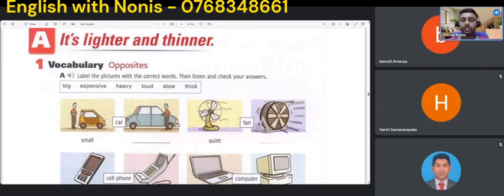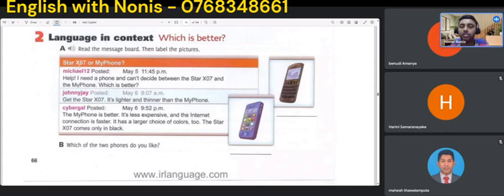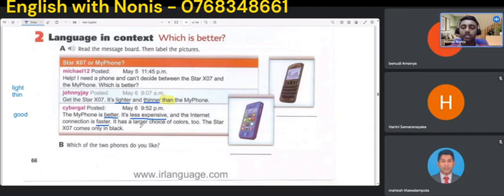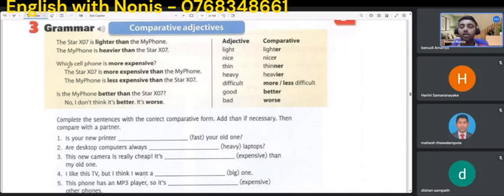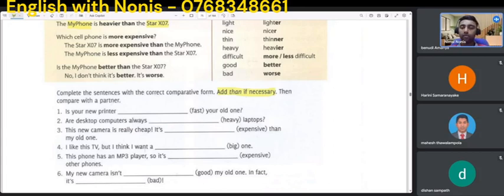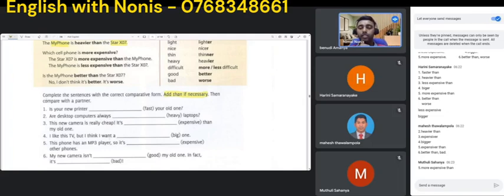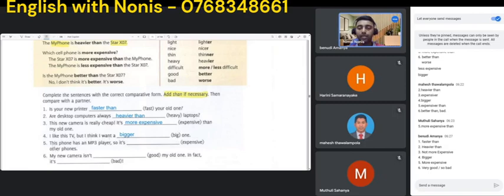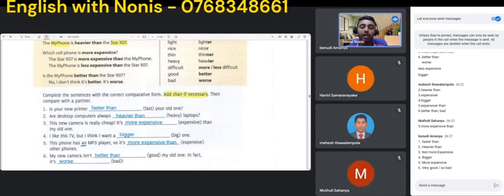Comparative Form මේ විදියට ඉගෙන ගෙන තියෙනවාද?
Title: Mastering English Comparative Form: Easy Tips & Examples for Fluency!

Description:
🔍 Searching for a simple yet comprehensive guide to nail the English comparative form? Look no further! 🎓 Whether you're a language learner or a seasoned speaker, understanding comparative forms is essential for fluent communication. In this engaging tutorial, we break down the comparative form step-by-step, making it accessible for all levels.

📚 From basic rules to advanced usage, we've got you covered. Discover the nuances of comparing adjectives and adverbs, and learn how to structure sentences with confidence. Plus, we'll delve into common mistakes to avoid, ensuring you speak with precision every time.

💡 Need real-world examples to cement your understanding? We've got plenty! Explore practical scenarios where comparative forms shine, enriching your vocabulary and expression.

🚀 Whether you're prepping for exams, leveling up your language skills, or simply aiming for clearer communication, this video is your ultimate guide. Hit play now and embark on your journey to English mastery!